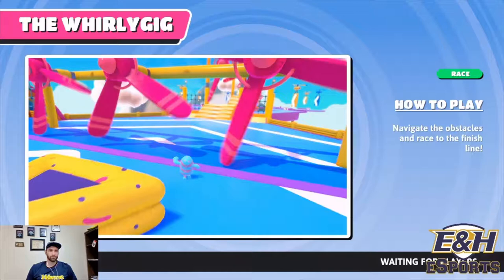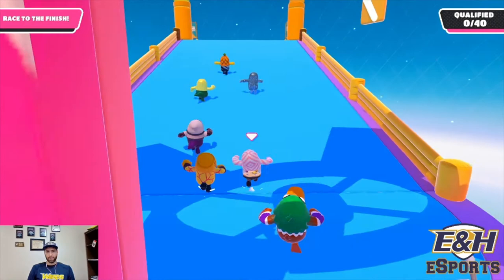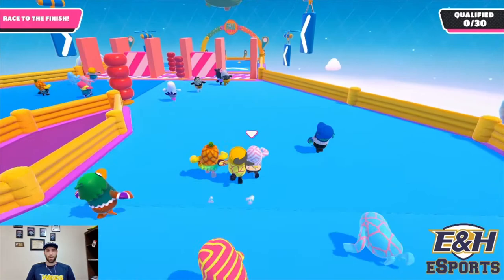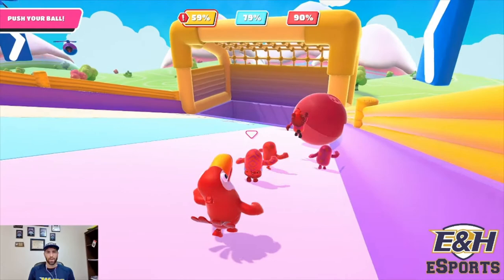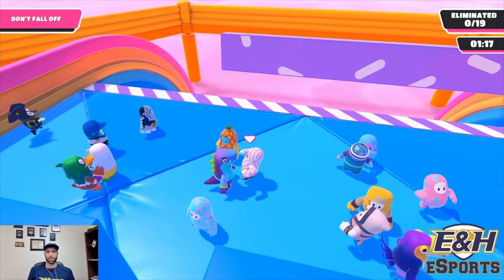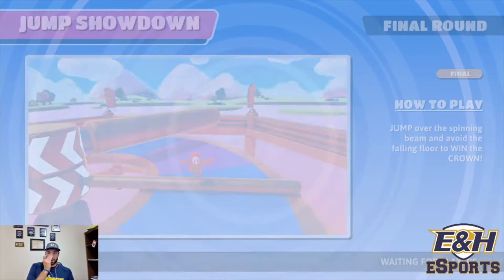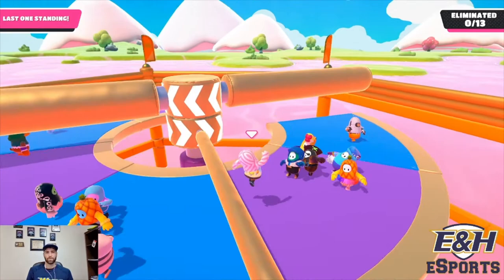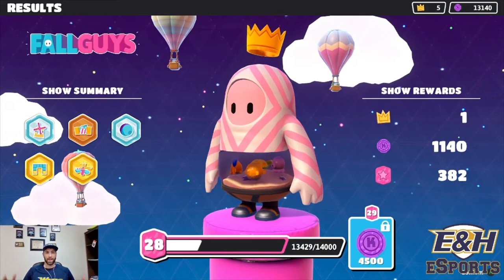How to Win at Fall Guys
Complete Guide on how to win at Fall Guys...Just kidding. Just some tips from this run in Fall Guys.

Facebook: Emory and Henry Esports